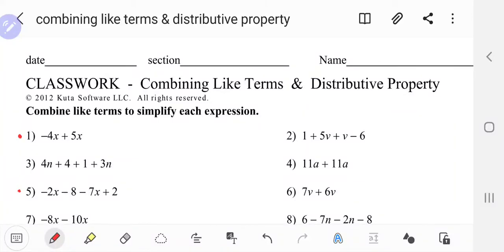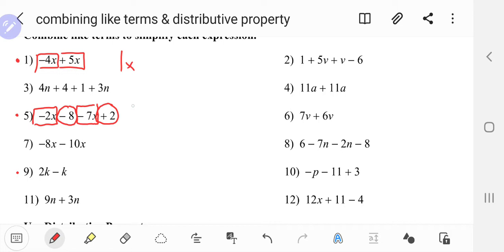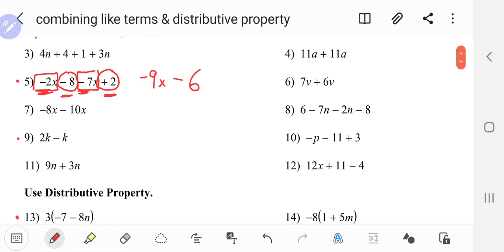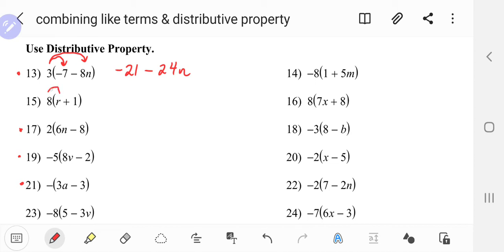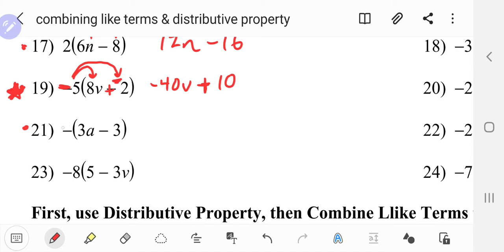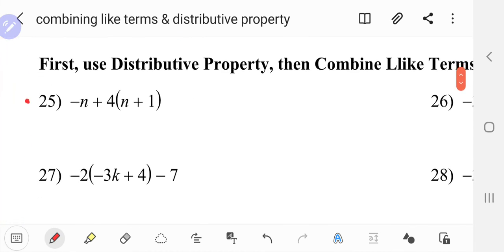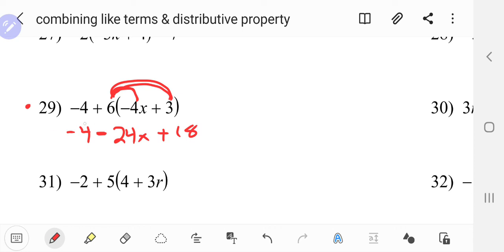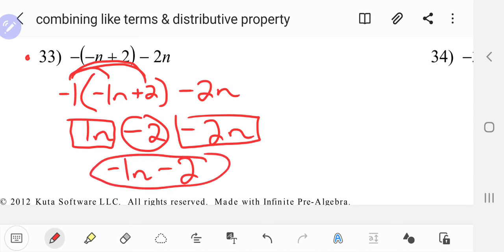Combining Like Terms and Distributive Property